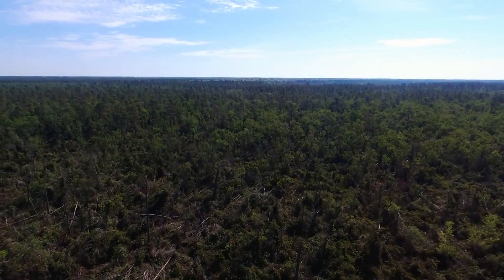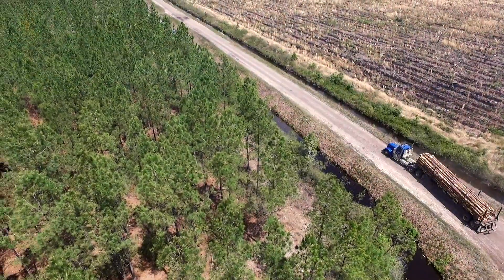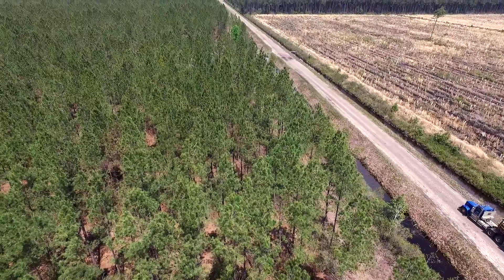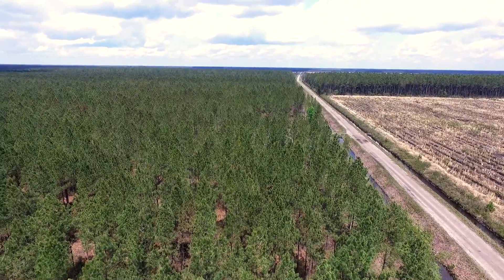Hierarchy of NC Forestry Products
Learn about the hierarchy of products in North Carolina forestry.

NCDA&CS International Marketing provides motivation and support for our partner companies so they can export and reach 95% of the global market. This partnership has helped NC Ag Exports increase about 10% a year on average. The support we provide includes staffing expertise, research, training, financial assistance, certifications, and whatever else it takes.

Connect with NC Ag Exports!

Connect with the NC Department of Agriculture!